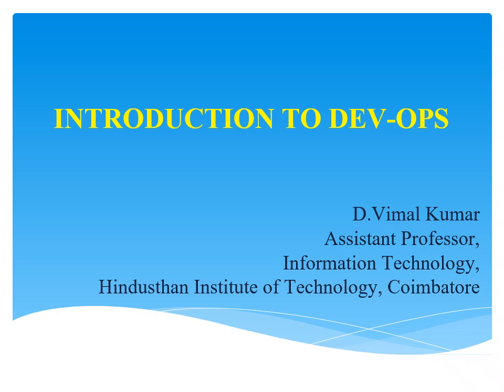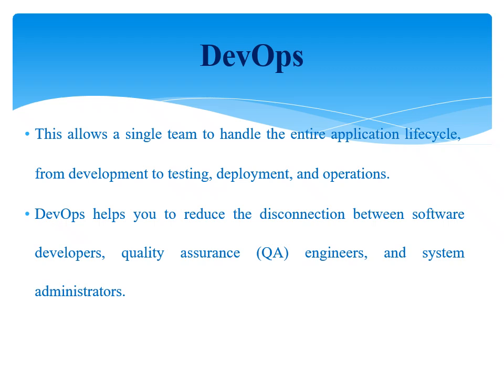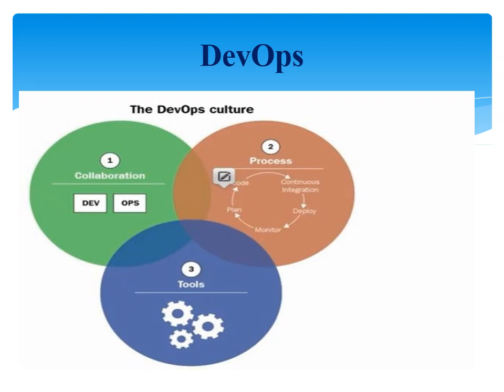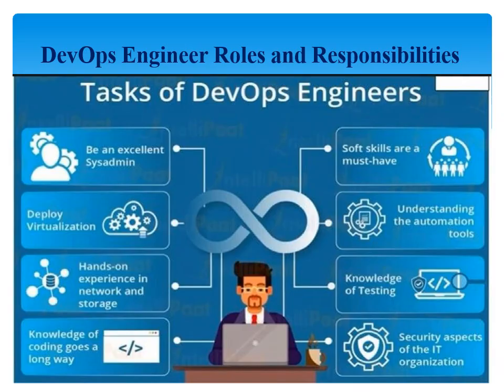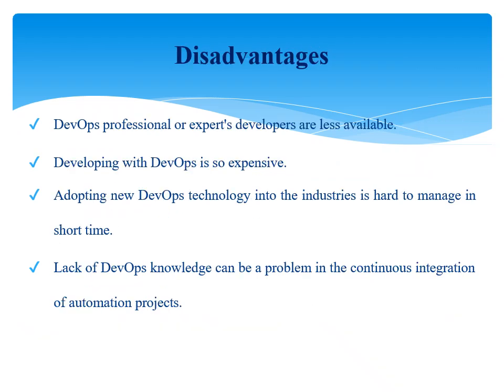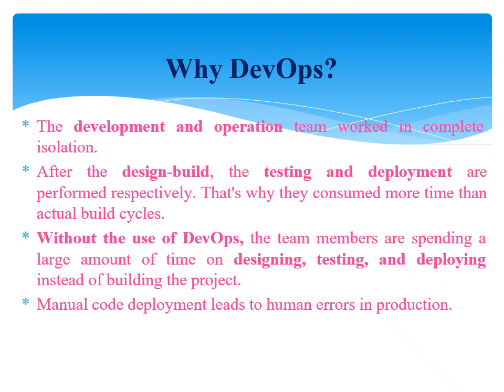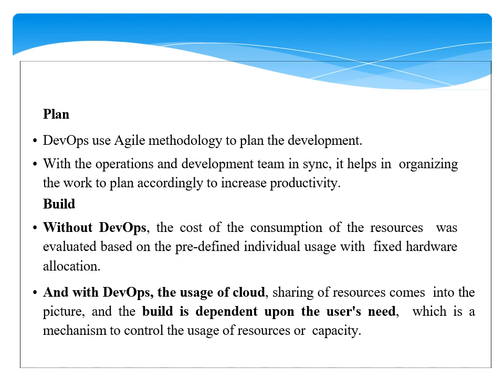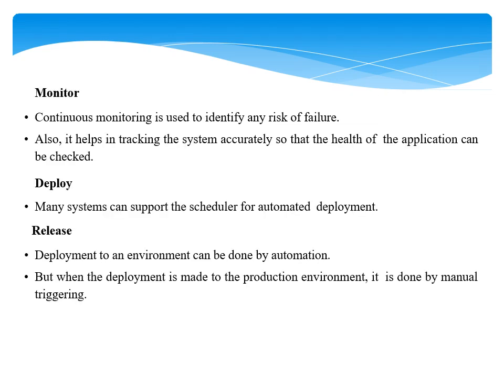Introduction To Dev-Ops | By Mr.D.Vimal kumar AP/IT